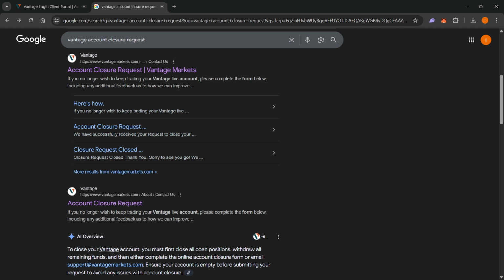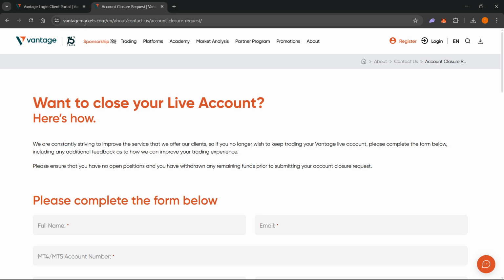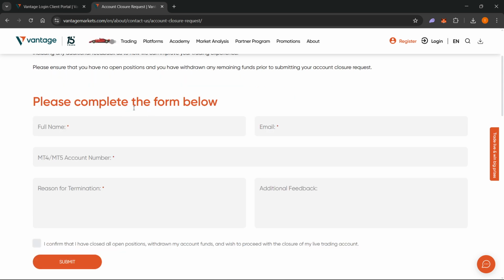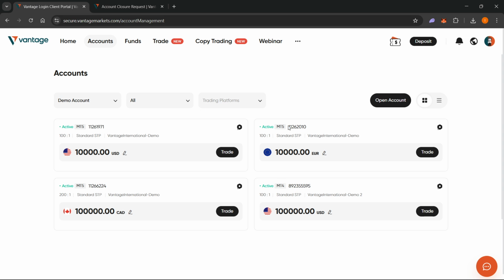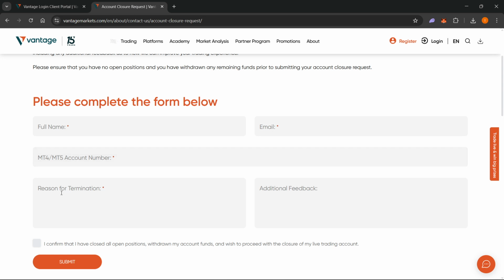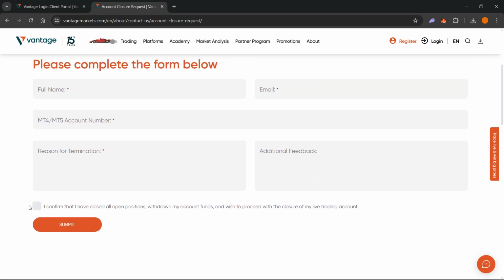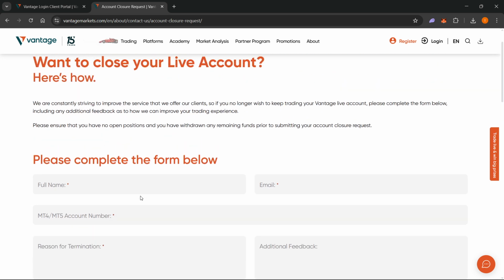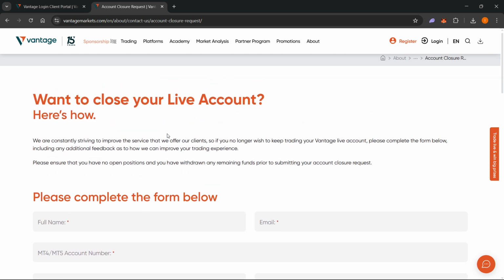How To DELETE Live Account On Vantage (QUICK & EASY) 2026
In this video, I'll show you how to delete your live account on Vantage. This is a full guide on how to permanently close and remove your Vantage live trading account in 2026. If you've been trying to delete your Vantage live account and want a clear step-by-step tutorial, this is the video you need to watch!